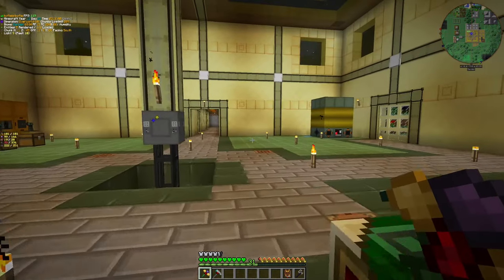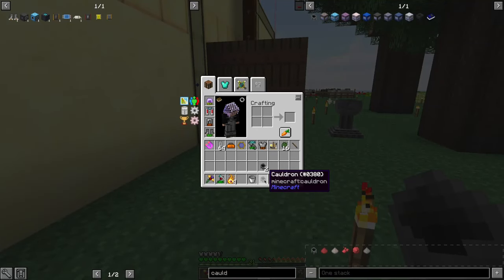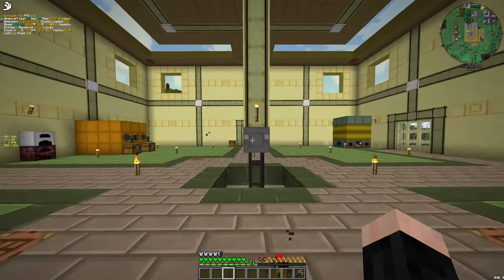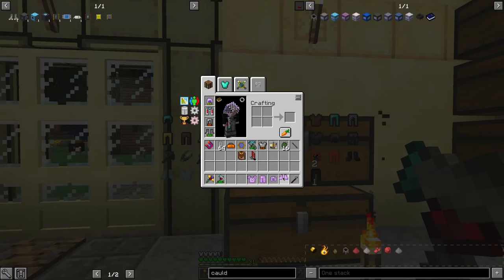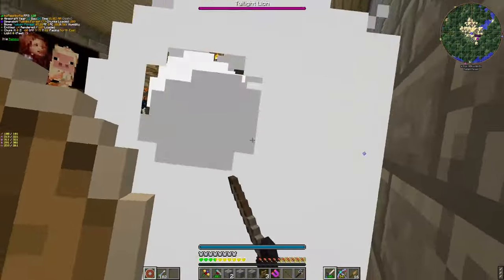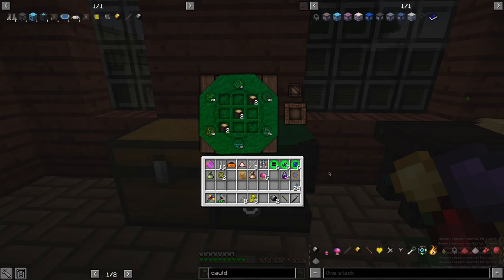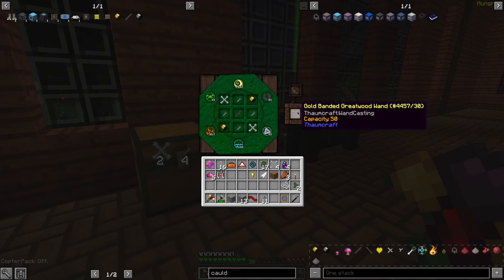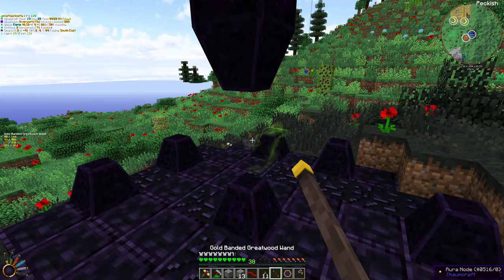A Magical Break | GregTech: New Horizons S2 - 25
Now, after making some infrastructure, let's take a break and do some MAGIC... It does not include mushrooms... yet...